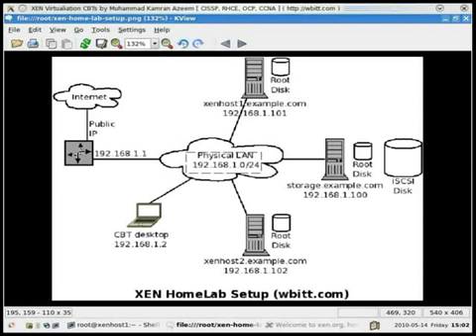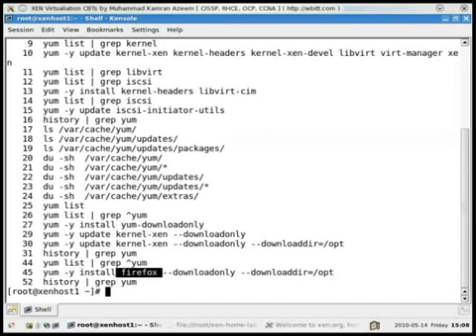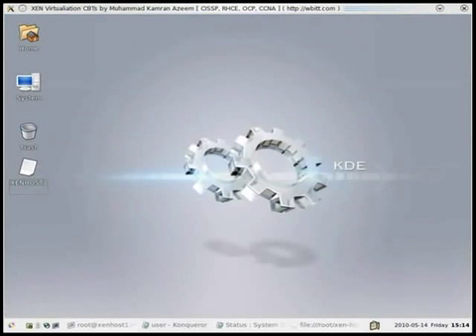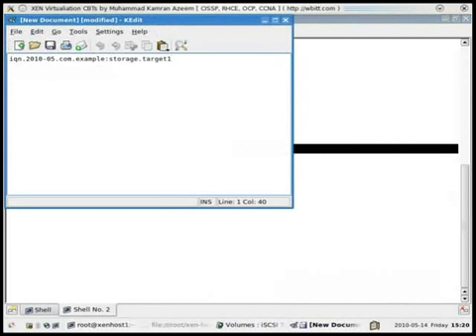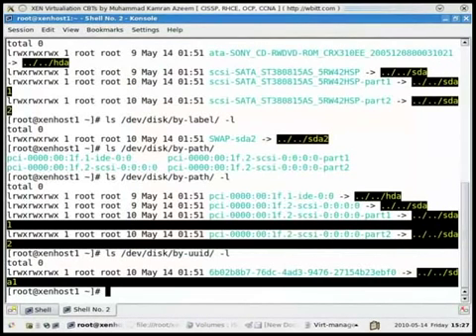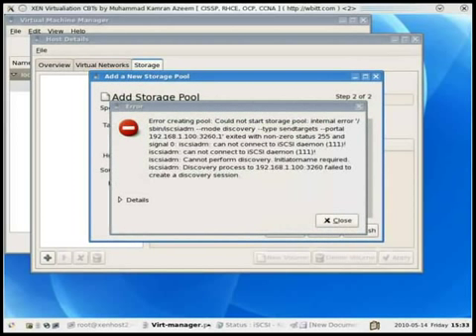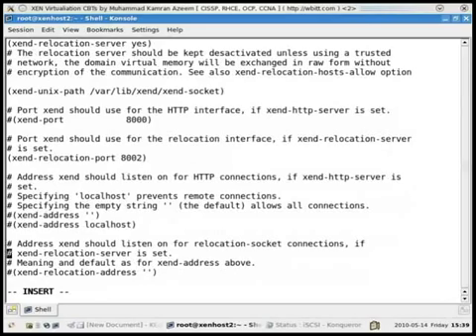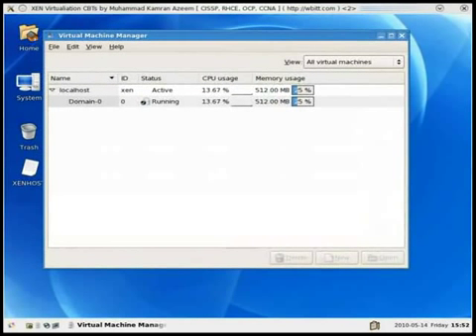[English CBT] - Virtualization - XEN - 19 - Live Migration - 1/2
Explained in English, this CBT discusses live migration of virtual machines created in XEN Virtual Machine Manager, from one physical host to the other. Demonstrates high availability.